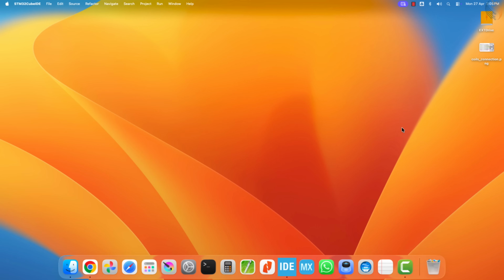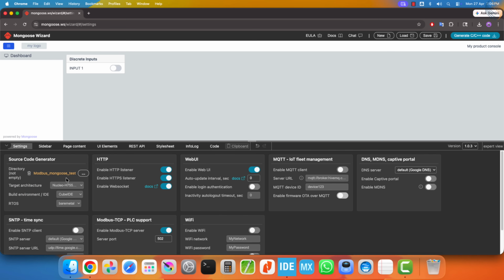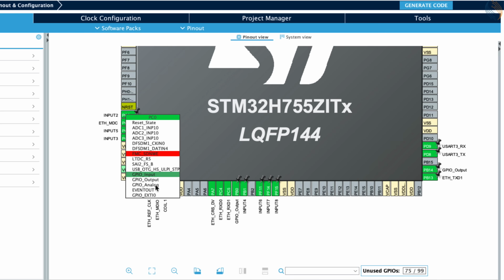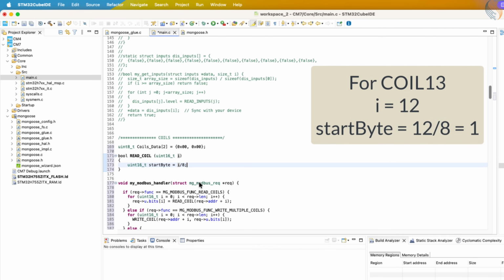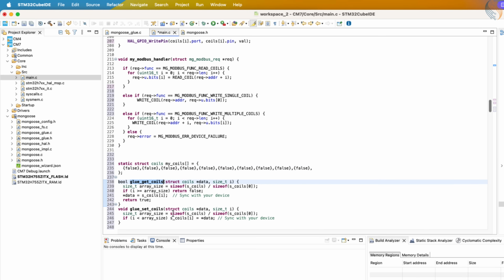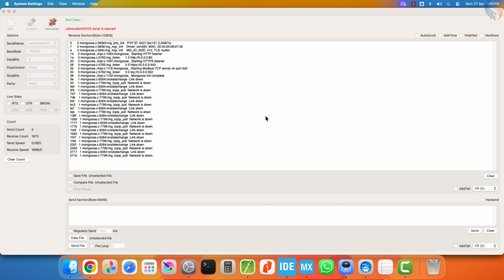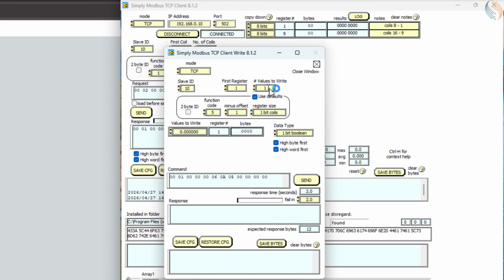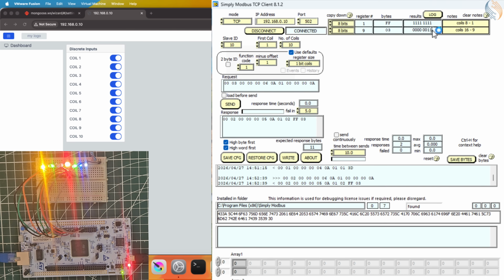STM32 Modbus TCP Server: Read & Write Coils + Web UI Control (Mongoose)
Learn how to implement Modbus TCP coil read/write on STM32 and control them in real time using a Mongoose-based Web UI.